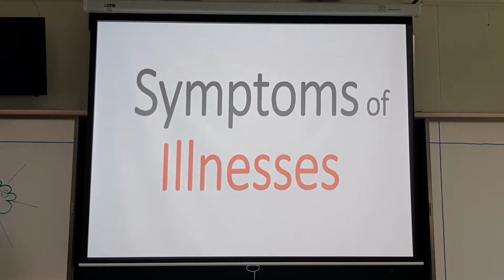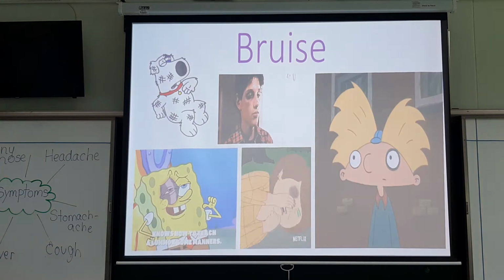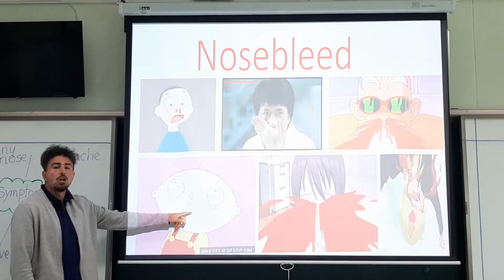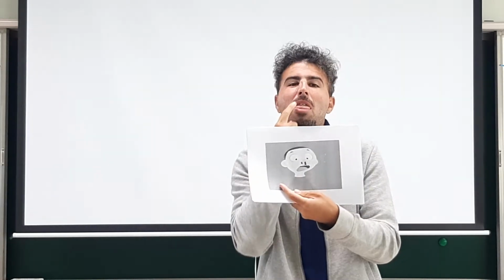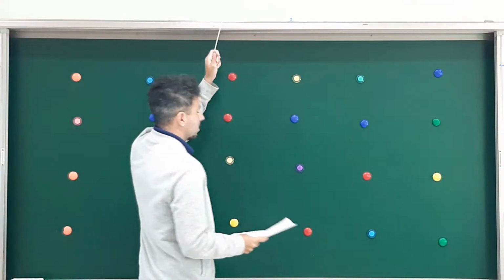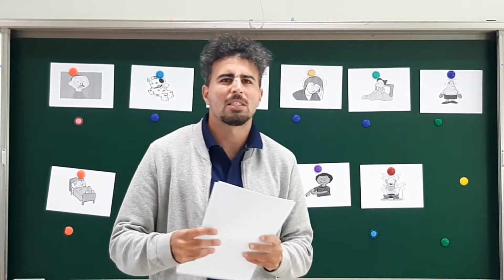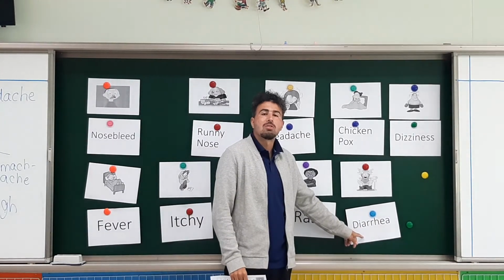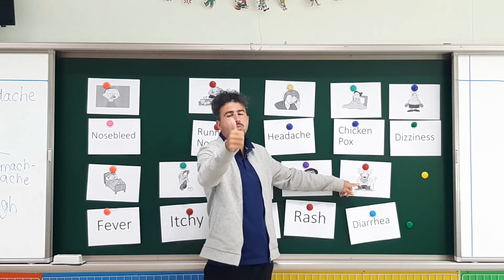Health Tues 12 Jan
Health Education Tuesday 12 January 2021 Teacher Joe Anubarnsurin School.